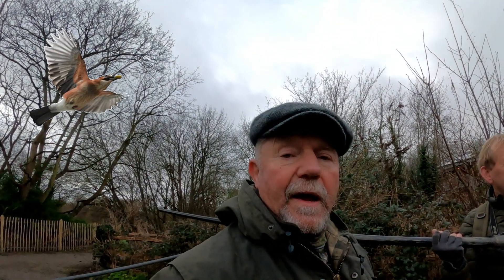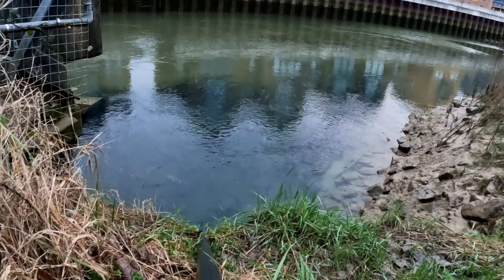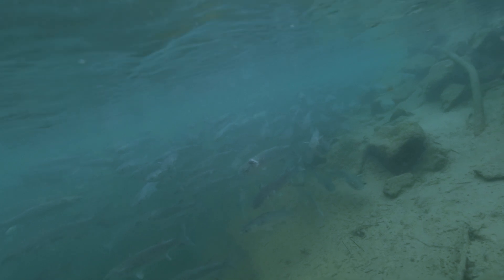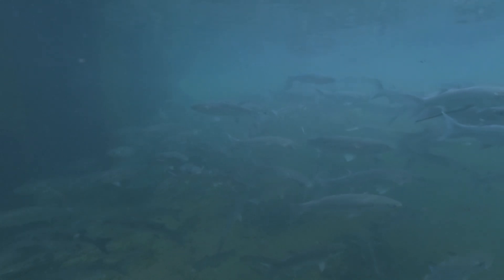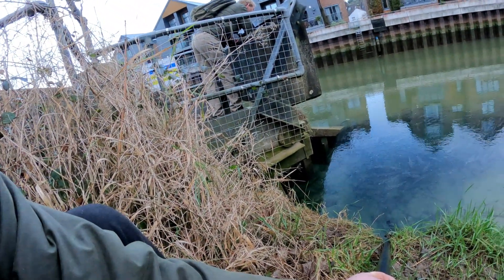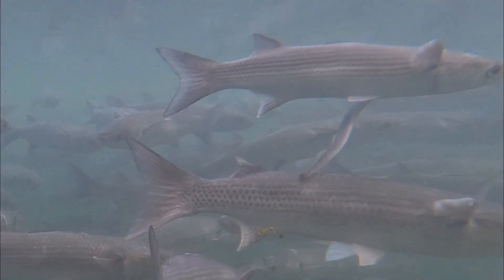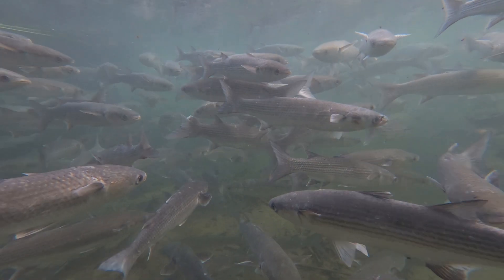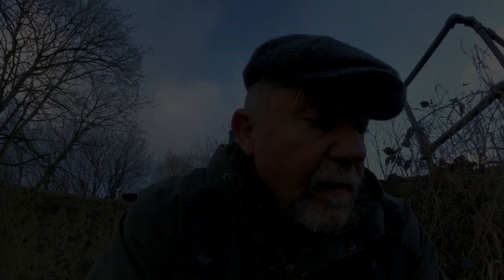River Vampires and the Mullet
Each year in early Spring, Mullet return to the River Ouse, from spawning on the other side of the North Sea.
Thin Lip Mullet make their way up river, to a place where a clear water chalk spring stream ( A winterbourne) mixes with the main flow of the river. Here they congregate for a couple of weeks bathing in the clear cleansing and healing water. This year they are a couple of weeks early.

We believe they do this to cleanse themselves of any marine parasites they have picked up.

But there is a trade off, because this is the river of the vampires , and some of the fish get fed upon by lampreys, who attach themselves to the fish , and drink their blood , like vampires.

This is a video of this amazing and unusual spectacle.